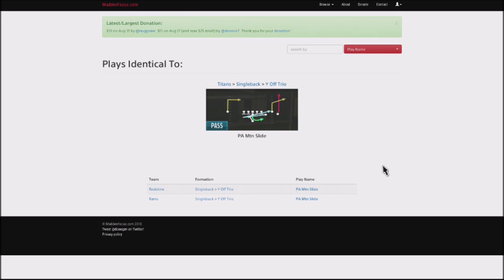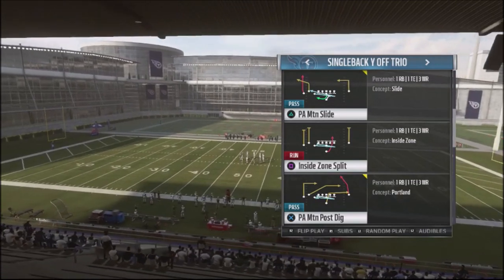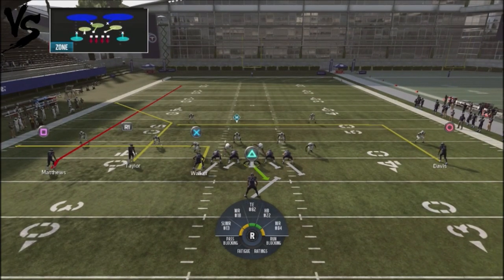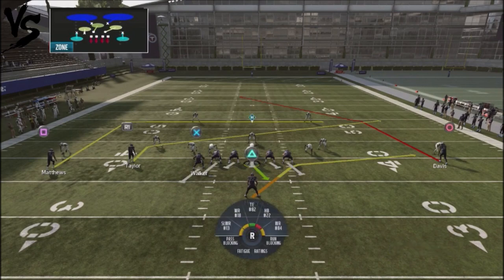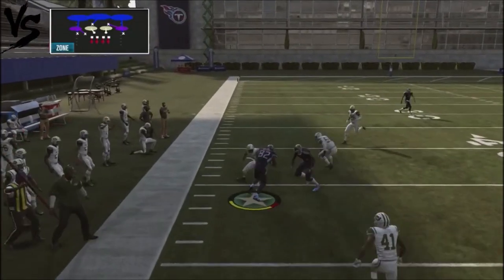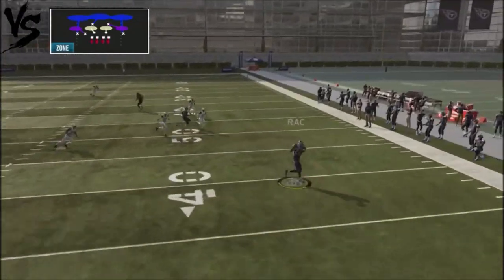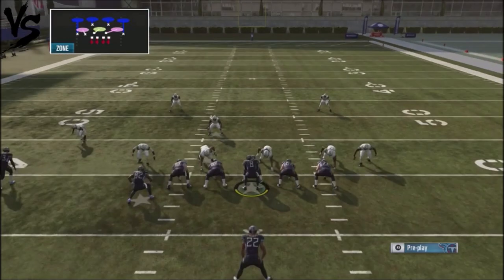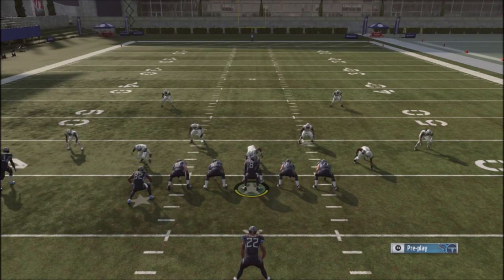MADDEN 19 OFFENSIVE TIPS - TWO PLAY MINI SCHEME OUT OF SINGLEBACK Y TRIPS OFF - PA MTN PLAYS